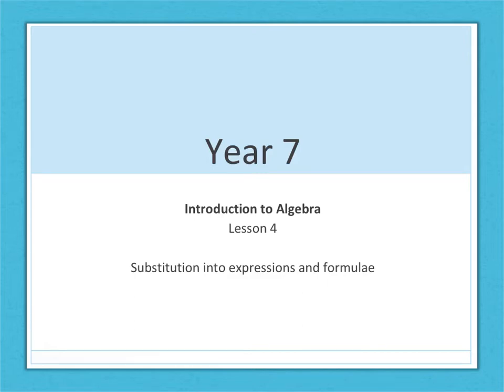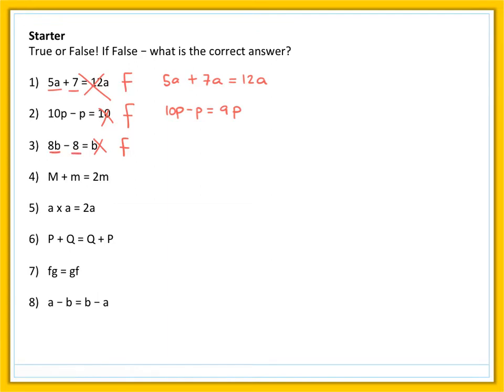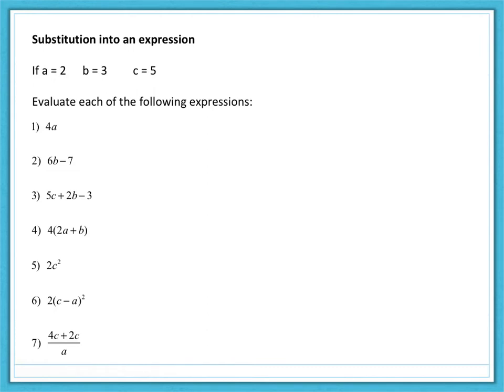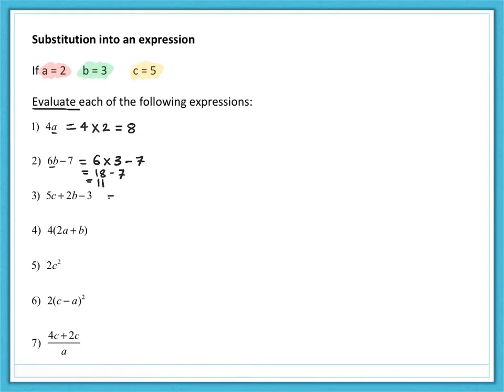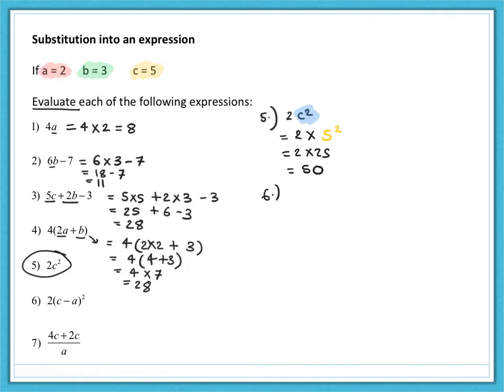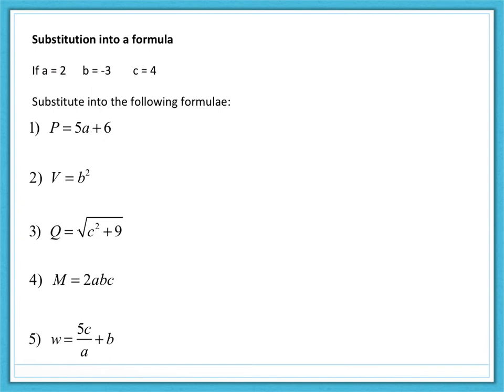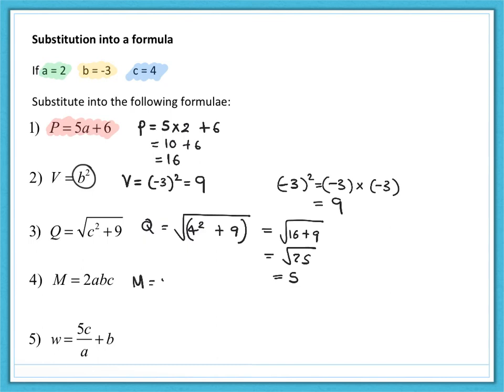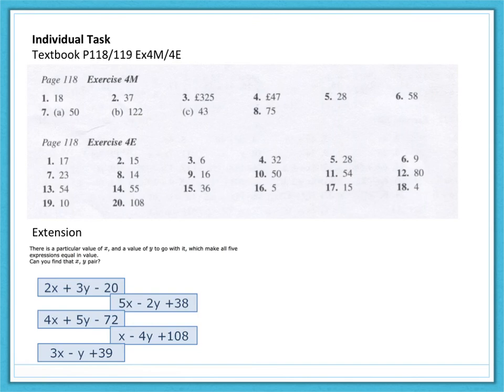Year 7 Substitution into Expressions and Formulae